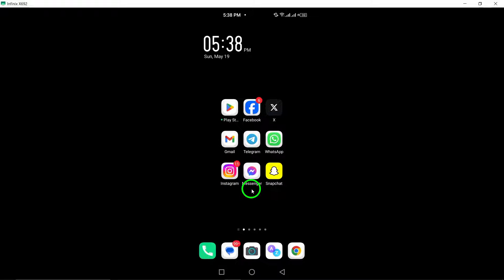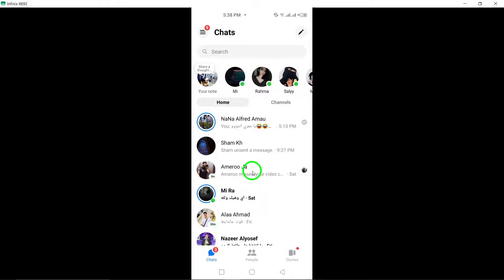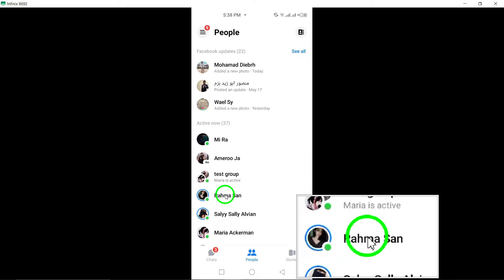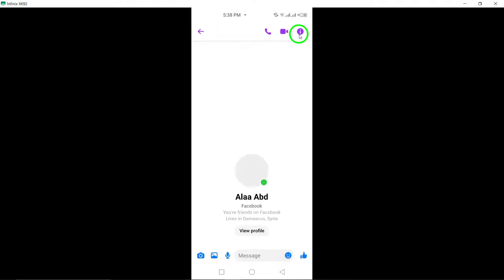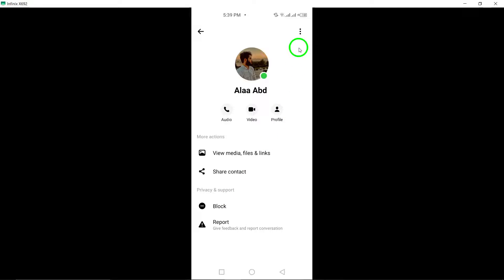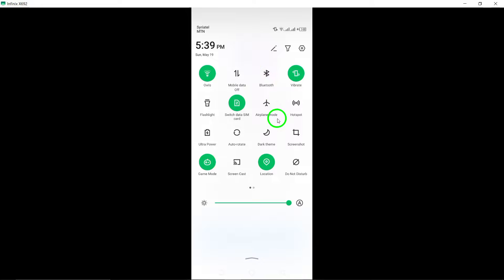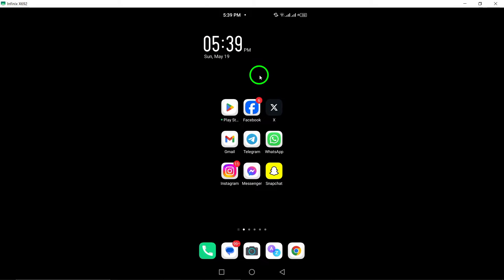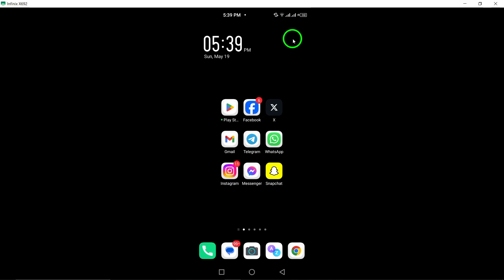How to Unfollow An Account on Messenger (Updated)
Learn how to unfollow an account on Messenger with our updated tutorial. Follow these steps to easily manage your contacts and notifications:

1. Open the Messenger app on your Android device.
2. Click the people icon at the bottom to access your contacts.
3. Tap on the person you want to unfollow.
4. Click the info icon at the top of their chat screen.
5. Tap Mute then select mute message and call notification.
6. Tap OK to confirm your step.

Stay organized and in control of your Messenger notifications by unfollowing accounts efficiently.